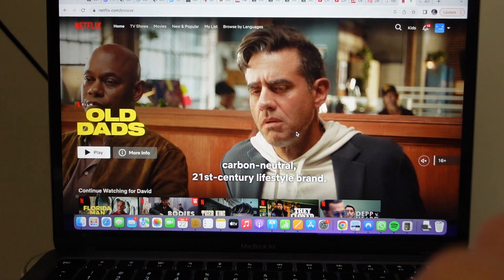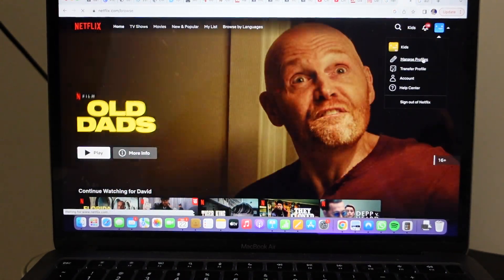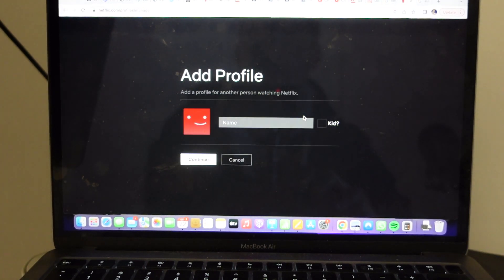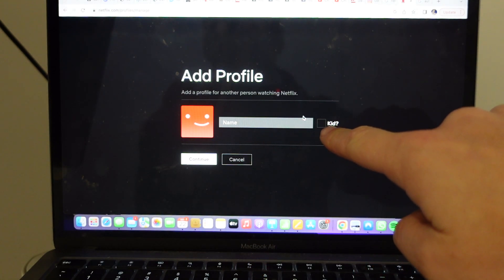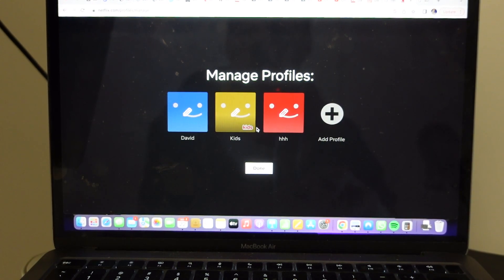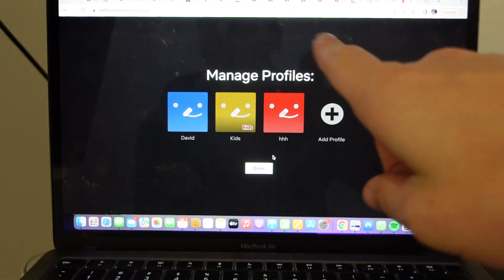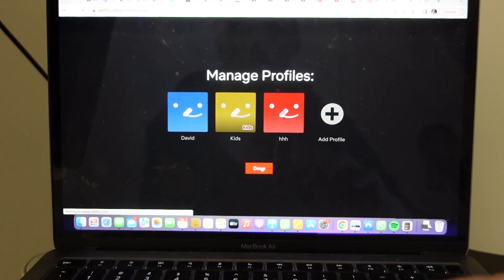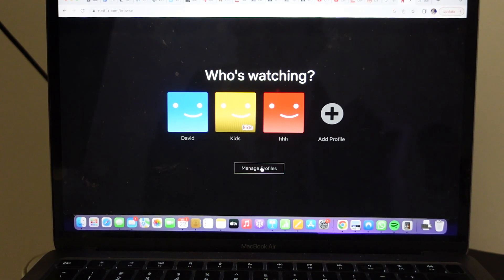How to Add a Profile on Netflix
Tutorial explains how to add a new profile to your Netflix account.